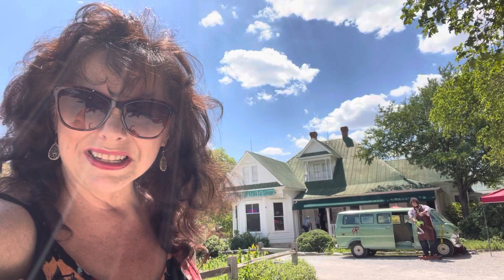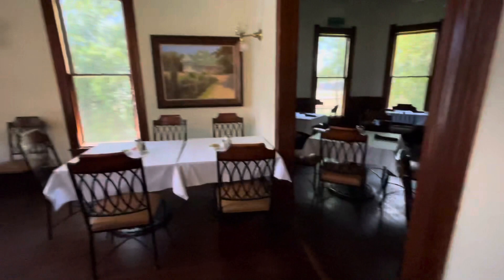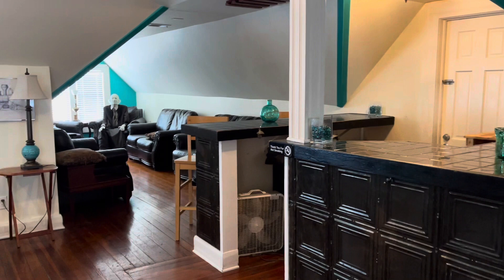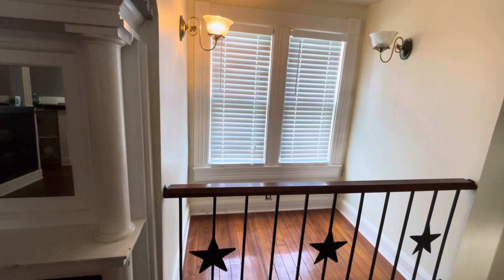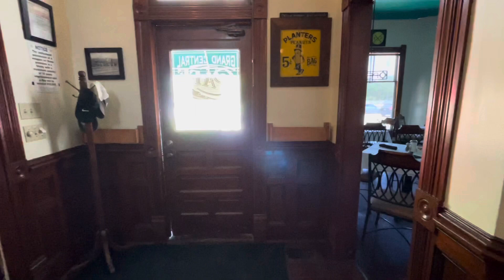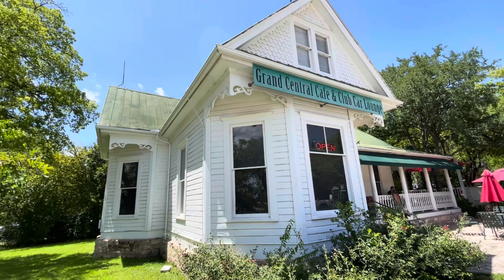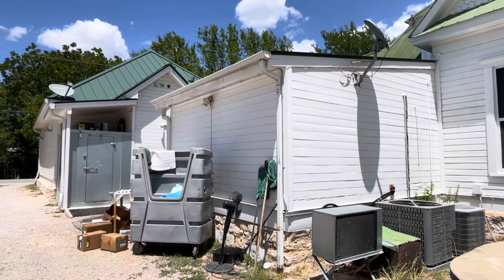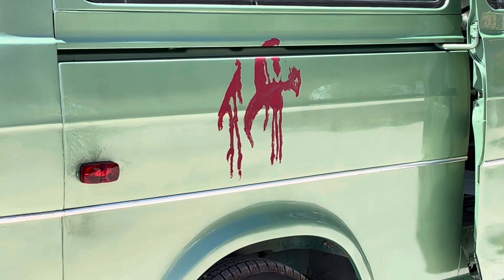Texas Chainsaw Massacre House Tour with Original Cast Members!!!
A tour of the famous house used in Texas Chainsaw Massacre during a charity event to benefit the victims of the school tragedy in Uvalde, Texas.  With original cast members Allen Danziger aka Jerry (on his 80th birthday!), Ed Neal aka Hitchhiker, and Perry Lorenz aka Pickup Truck Driver.